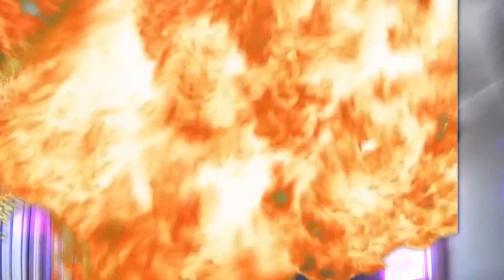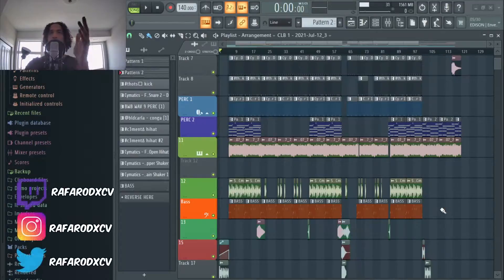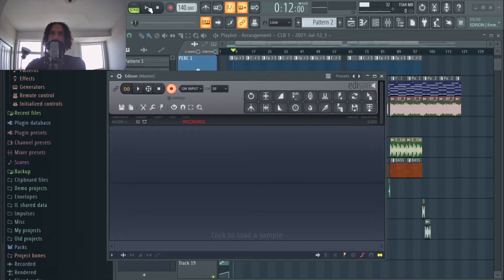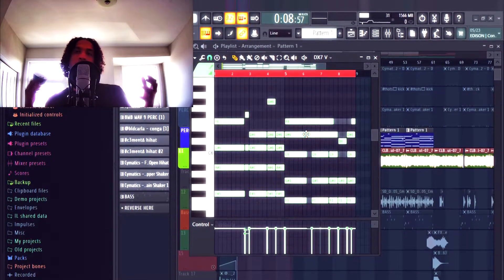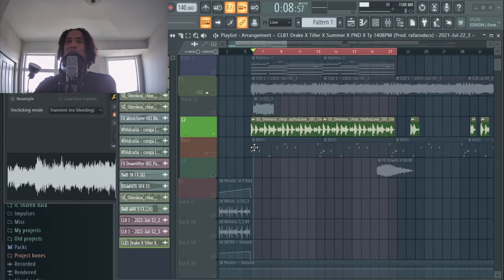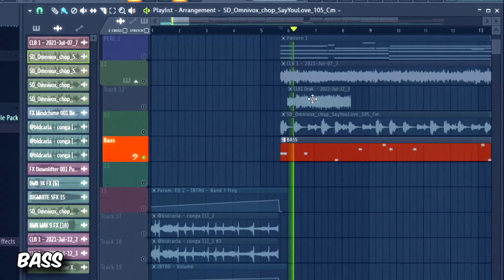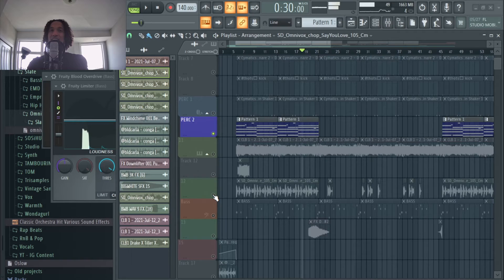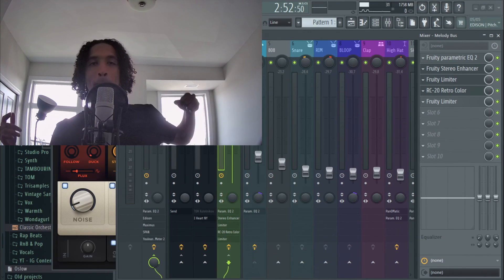Certified Lover Boy Trapsoul How To - Drake, Chris Brown, Bryson Tiller, PND | FL Studio 20 Tutorial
This is an R&B & Trapsoul instrumental type beat made for Drake, PartyNextDoor (PND), Bryson Tiller in the style of WondaGurl, Noah “40” Shebib, FrancisGotHeat, Murda Beatz, Boi-1da and Toronto, Ontario, Canada Type beat for Certified Lover Boy (CLB) by Drizzy Drake

This RnB type beat was composed and produced by Rafael Rodrigues on Fruity Loops Studio 20 (FL20), a singer songwriter from Cabo Verde of Portugues and Algerian background currently living in Ontario, Canada

(Thank Me Later, Take Care, Nothing Was the Same, If You're Reading This It's Too Late, What a Time to Be Alive, Views, More Life, Scary Hours, Scorpion, The Best in the World Pack, Dark Lane Demo Tapes, Certified Lover Boy)

PartyNextDoor (PartyNextDoor Two, P2, PartyNextDoorTwo, PartyNextDoor 3, P3, PARTYMOBILE, Colours 2, Colours Seven Days)

(Trapsoul, True to Self, Anniversary)

While beefing with Kanye West, Drake releases his newest project, Certified Lover Boy (CLB) on September 3 or 2021, including what is possibly the worst album art of all time and will compete with Donda, by Kanye West which features the likes of Lil Durk

[Free] Certified Lover Boy type beat tutorial on FL20
[Free] Certified Lover Boy type beat tutorial on Fruity Loops 20
[Free] Certified Lover Boy type beat tutorial on FL 20

Lightskin season
Lightskin szn
Breezy
Drizzy
PartyNextDoor
Bryson Tiller
Trapsoul